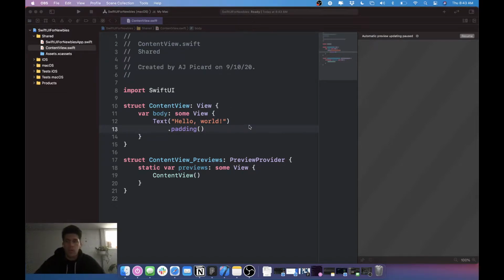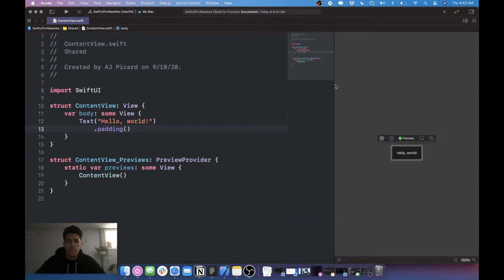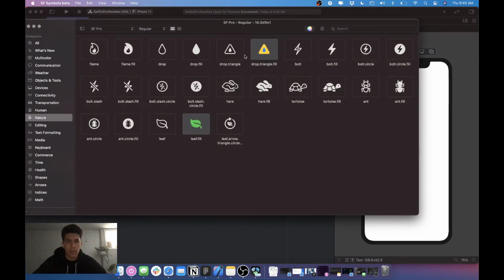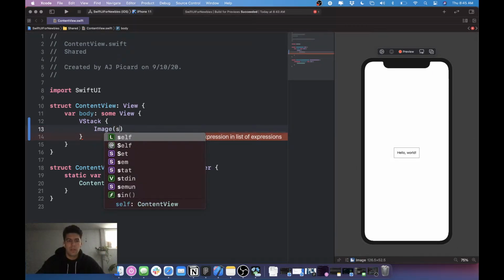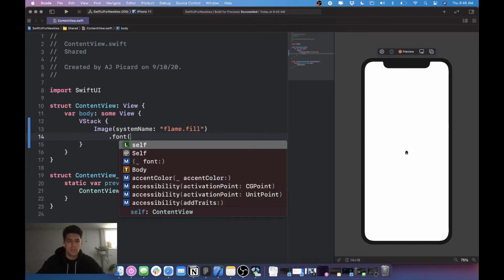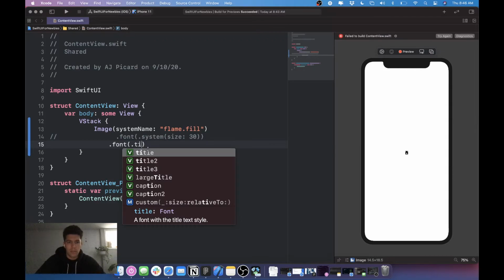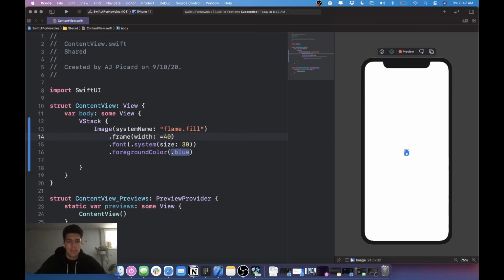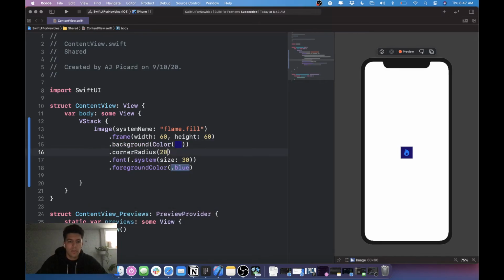SwiftUI for Newbies 10 - How to add Symbols/Icons to your project.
Hey Coders!

This video we work on integrating symbols/icons into your SwiftUI App. We do this through SF Symbols platform that Apple offers too download for free.